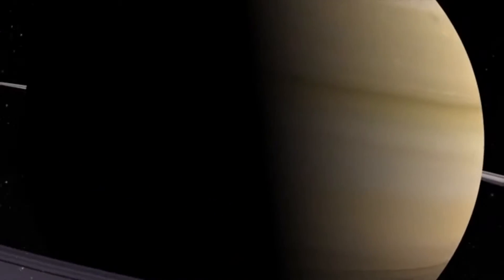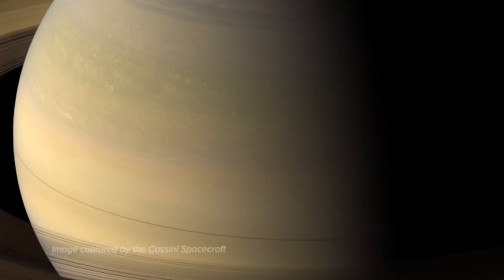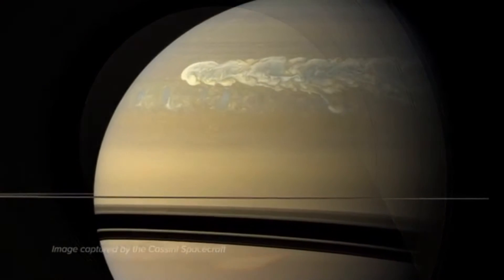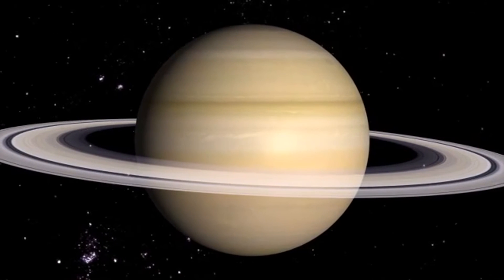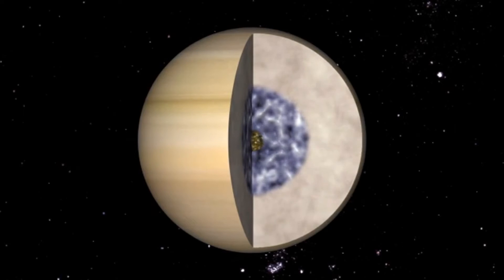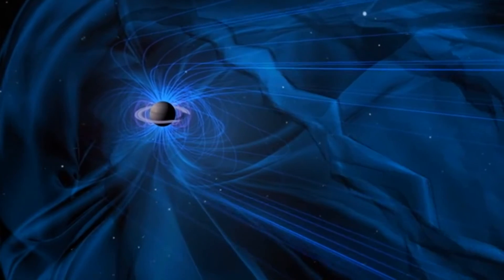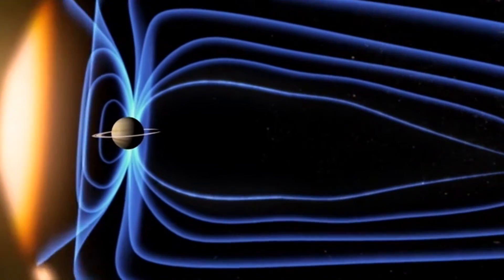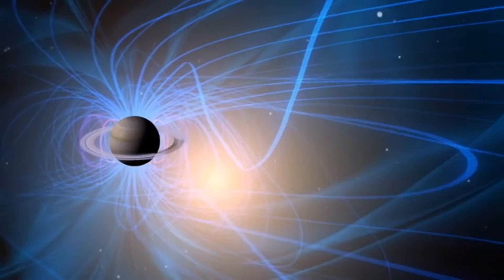Saturn's Magnetic Fields Reveal Inner Workings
NRAO scientist Arielle Moullet talks about the large ringed planet, Saturn, and how its radio wave properties have told us much about its inner workings.

Credit: NRAO